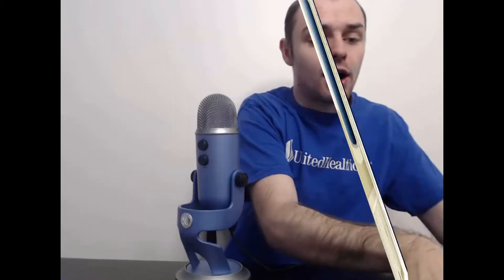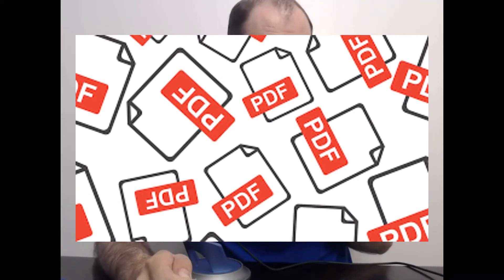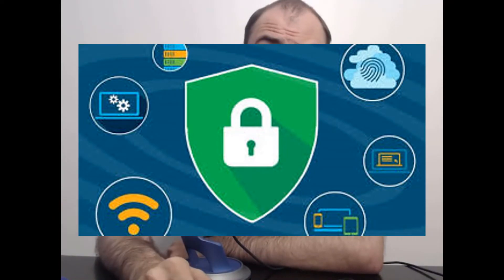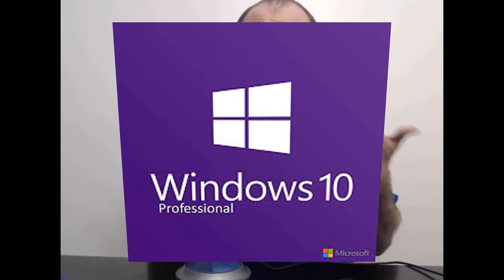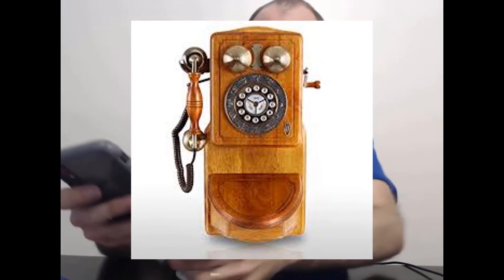How To Work From Home!!! (STEP BY STEP)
This channel is here for the sole purpose of bringing training, tips, success stories, and personal development from Christian Brindle. Christian is a published author, hosts the ever popular Everything Medicare Podcast, and made six figures in the Medicare business by the time he was 25 years old.

. Christian Brindle was raised & brought up around the insurance industry. With his dad being an insurance broker for close to 30 years, Christian had the luxury of being able to learn all about the industry from a young age. Christian has worked with people far and wide on their Medicare plans and has seen close to any situation.

If you are sick of ads on your Podcast listens, now they can go away!

Stitcher Premium is here to meet all of your Podcast needs.